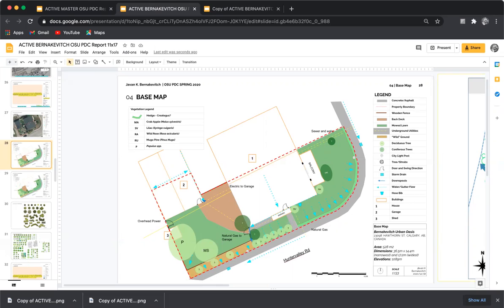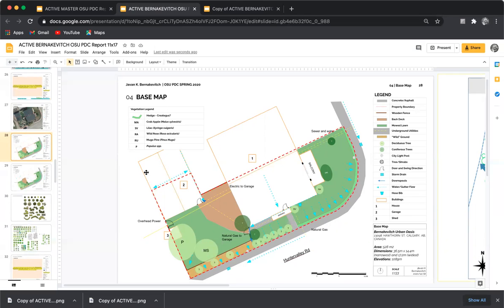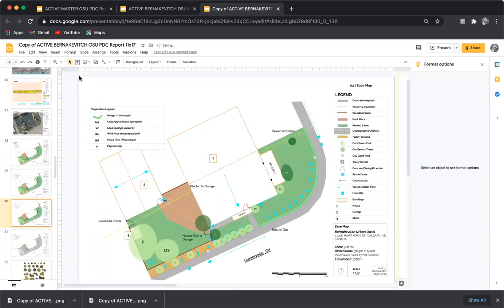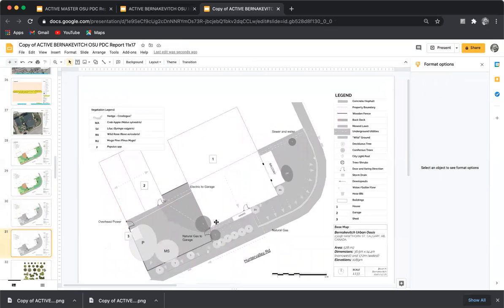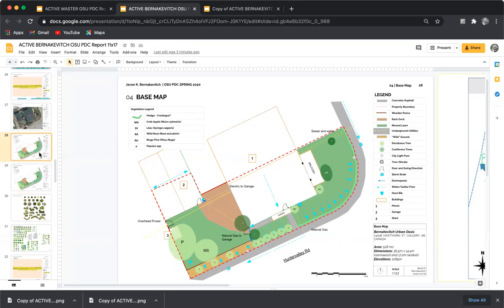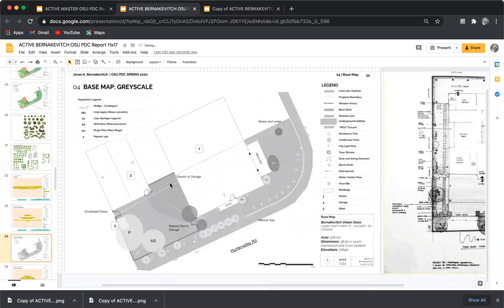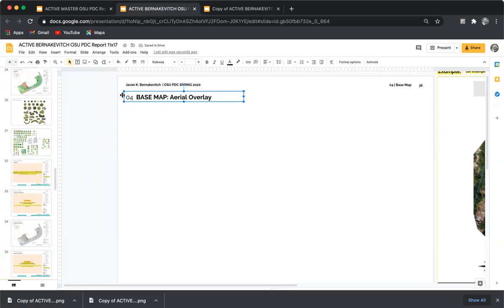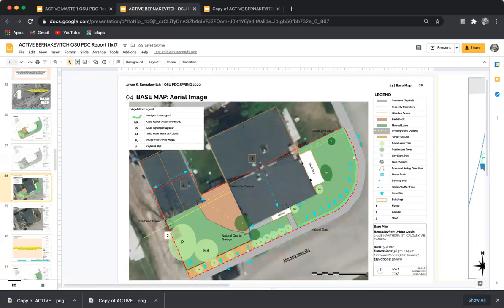OSU PDC - Google Slides - Base Map Putting it All together